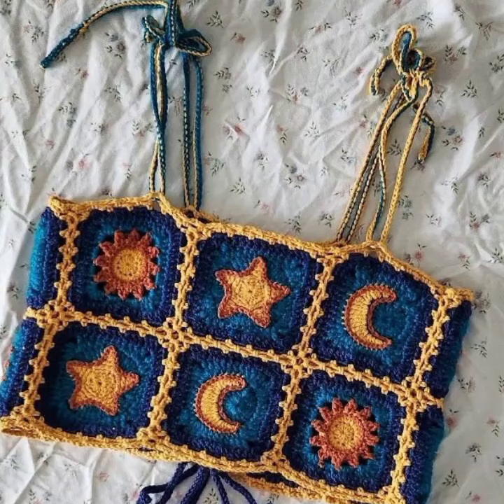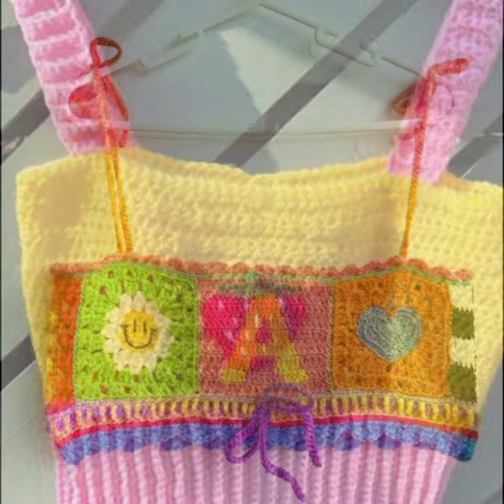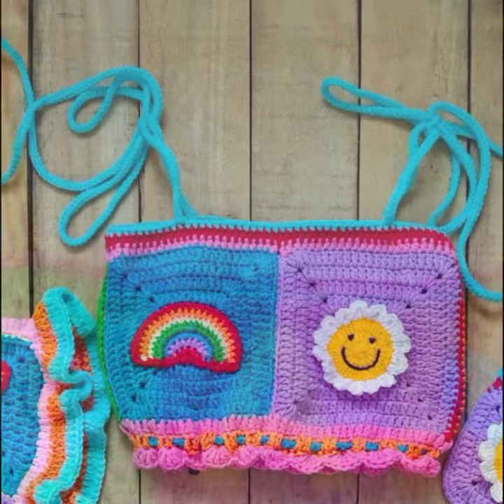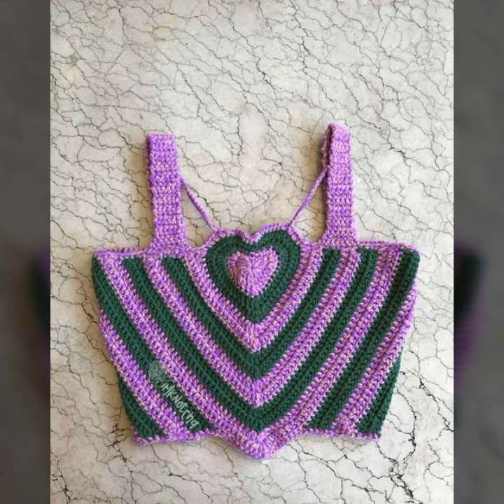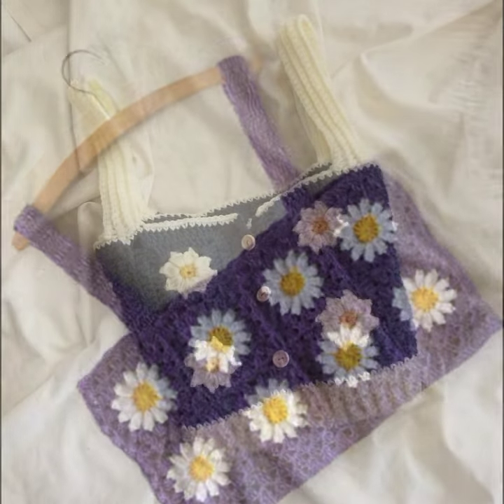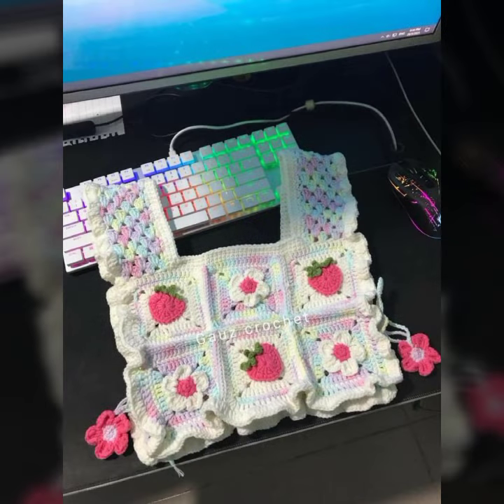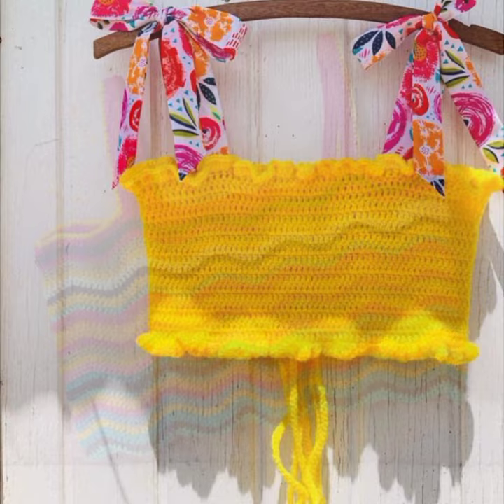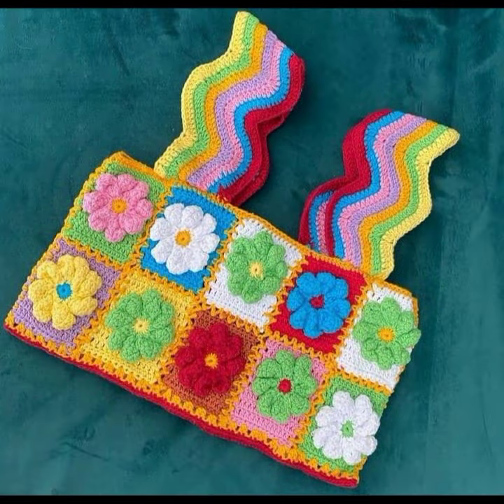Cute & attractive colorful handmade crop tops pattern/Knitted sexy tops for girls/Knit crop tops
Crochet crop tops are stylish and versatile garments often handmade with yarn and a crochet hook. They come in a variety of designs, from simple to intricate, and are typically lightweight, making them perfect for warm weather. Some common styles of crochet crop tops include:

1. **Halter Tops**: Featuring a tie around the neck and often with an open back.
2. **Bralette Style**: Form-fitting, sometimes with padded cups, and often featuring decorative stitching.
3. **Boho/Vintage**: Looser, flowing designs with intricate patterns like floral motifs or geometric shapes.
4. **Off-Shoulder**: These expose the shoulders and may feature ruffled edges or decorative sleeves.
5. **Fringe**: Topped off with fringe details at the bottom for a playful, bohemian look.

Crochet crop tops are usually made from breathable cotton yarn, making them comfortable for summer. They pair well with high-waisted jeans, skirts, or shorts, and can be layered with jackets or shawls for a more dynamic look.

Would you like advice on making one, or perhaps outfit inspiration?